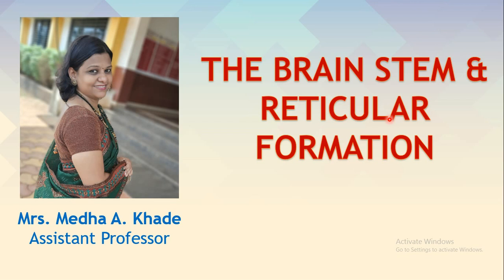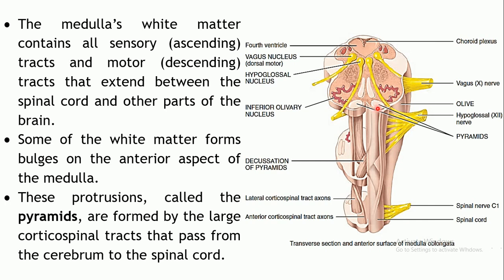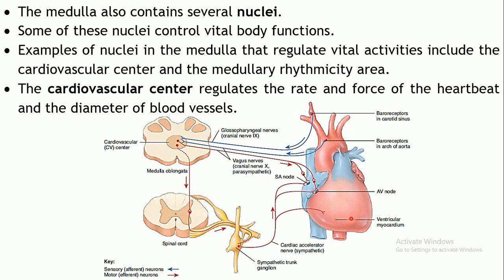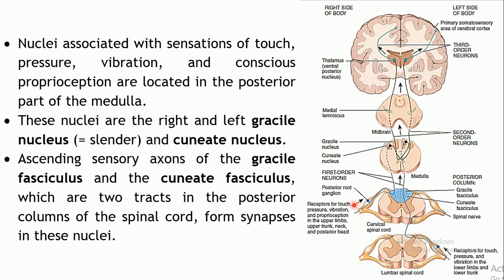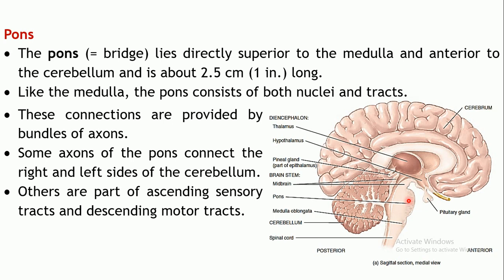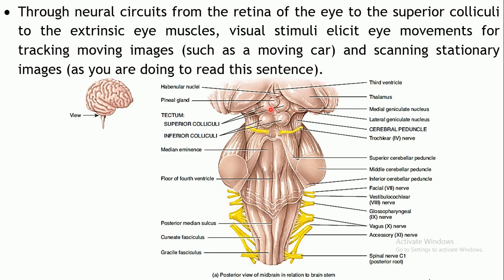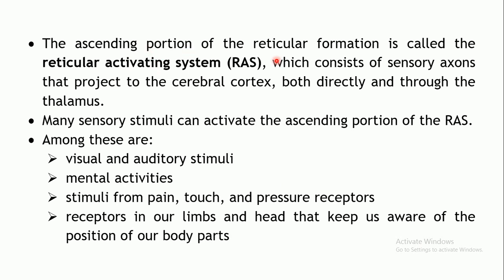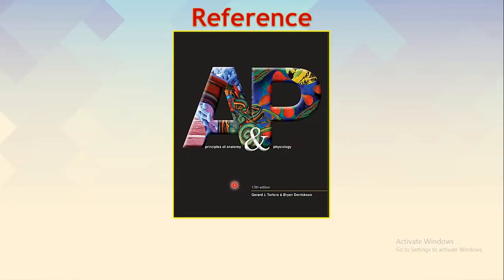THE CENTRAL NERVOUS SYSTEM: The Brain Stem & Reticular Formation